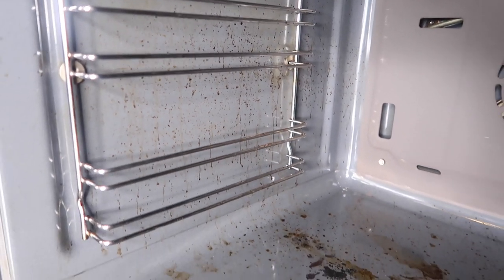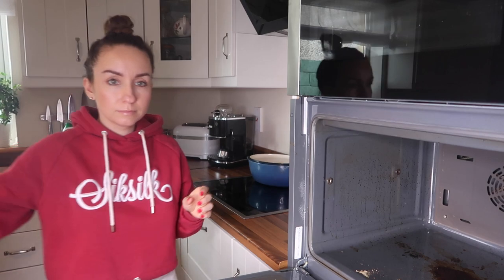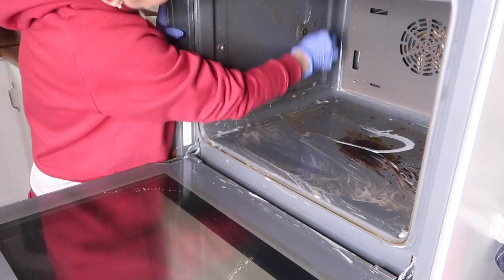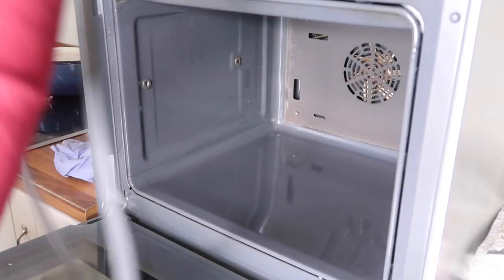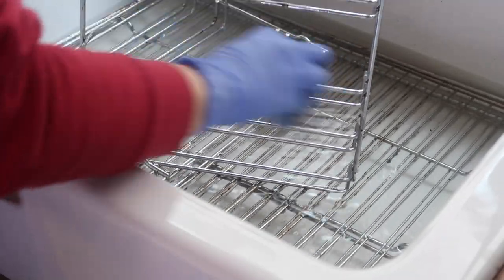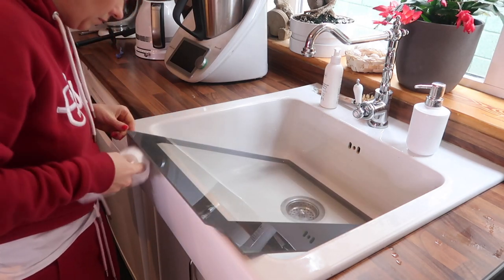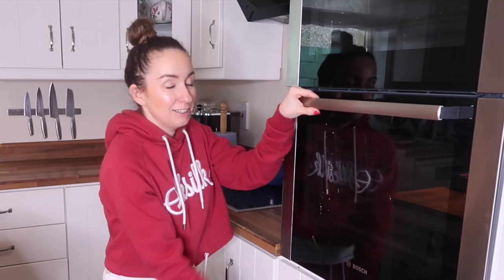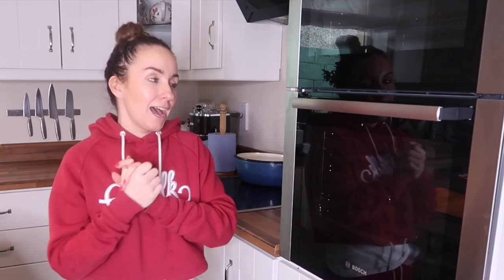HOW TO DEEP CLEAN THE OVEN.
check my Instagram here: TastyMumTv
or
MAJAWOBIEKTYWIE